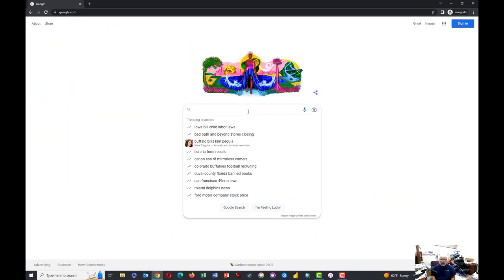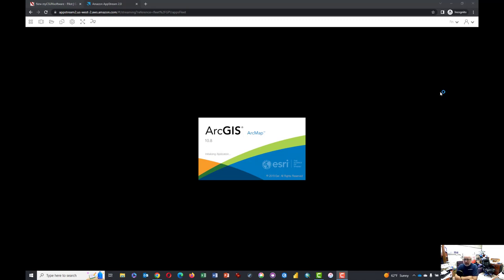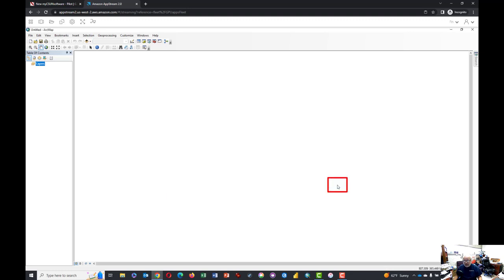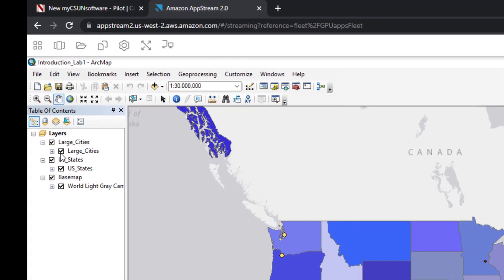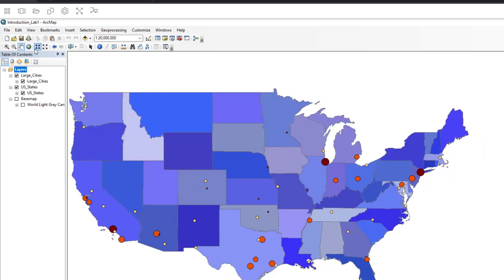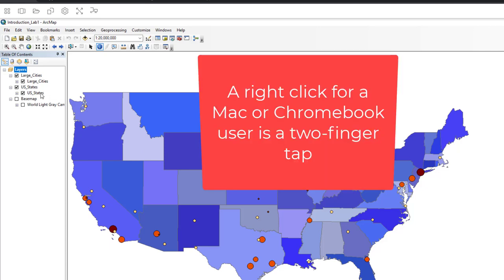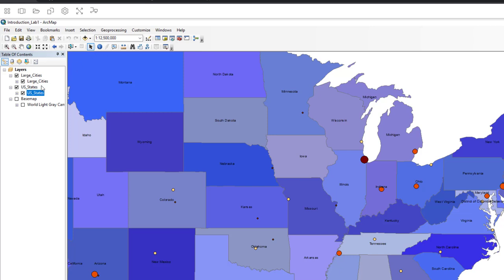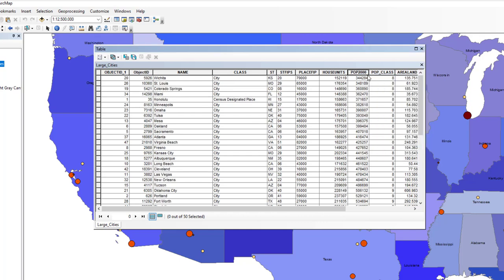Geography 107: Lab 1 - Introduction to Arc Map (2023)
This tutorial introduces students to the basic functions of ArcMap GIS and the process for launching software using myCSUNsoftware and Amazon's App Stream remote desktop application.